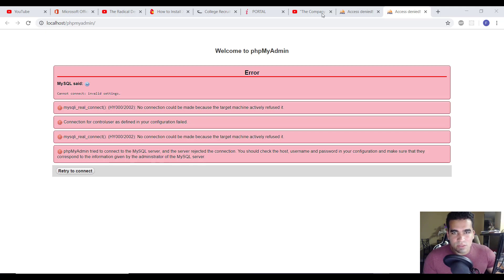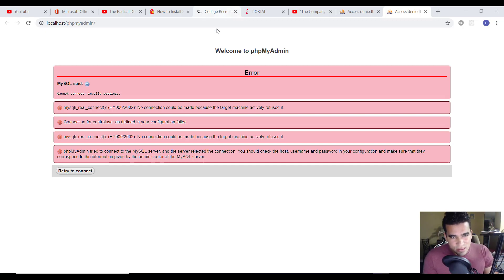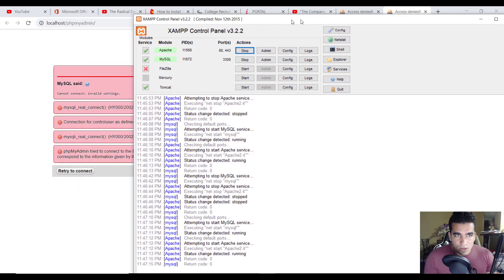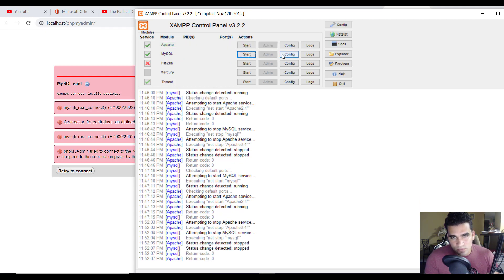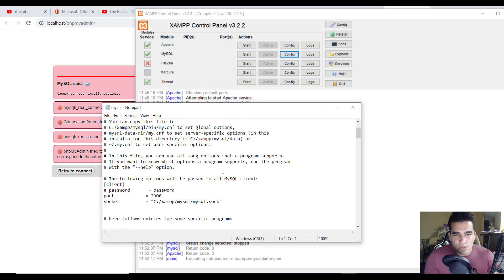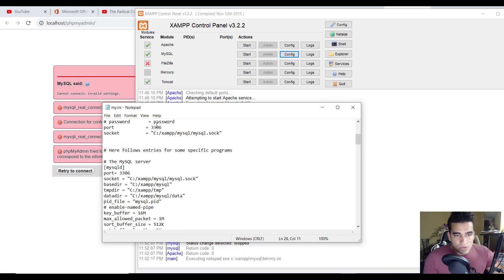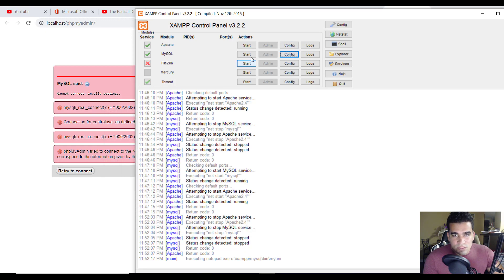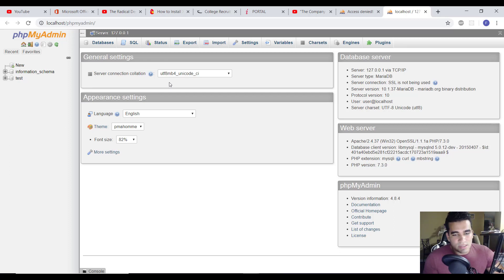MySQL said: Cannot connect: invalid settings. | mysqli_real_connect(): (HY000/2002): No connection..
This is a very common MySQL problem that is has very few answers out there. I thought I would create a quick video on how you can easily fix this problem.

The Errors that I get are the following:

-"mysqli_real_connect(): (HY000/2002): No connection could be made because the target machine actively refused it."
-"phpMyAdmin tried to connect to the MySQL server, and the server rejected the connection. You should check the host, username and password in your configuration and make sure that they correspond to the information given by the administrator of the MySQL server."
-"MySQL said:
Cannot connect: invalid settings."

The fix is extremely simply, all it takes is going into the my.ini file for mySQL on XAMPP and switching the port setting. Oftentimes the port is set to a different port than it should be.
In my case it was set to port 3308, and so I switched it to the default port for mySQL which is port 3306 and this fixed the problem for me. If you have any questions please let me know, and I will do my best to answer them for you.